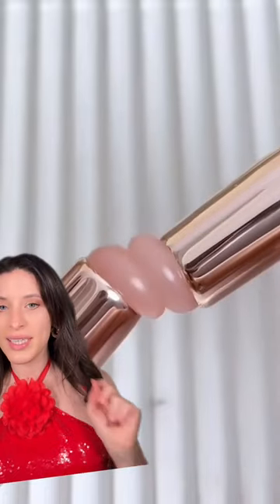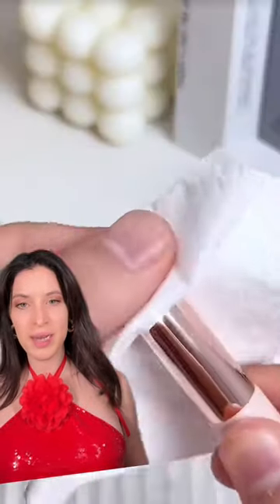Interesting Looking Makeup Applicator👀 [mireyarios]